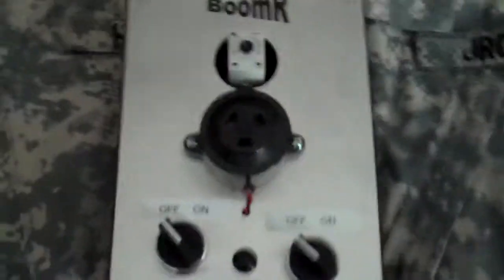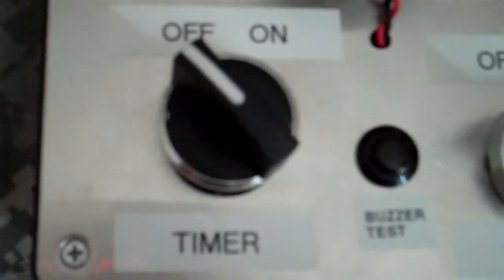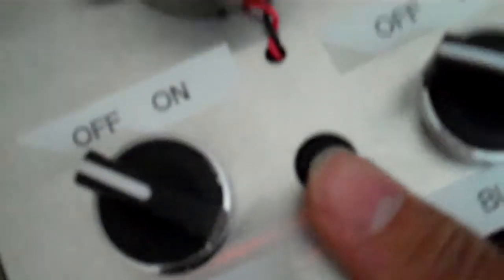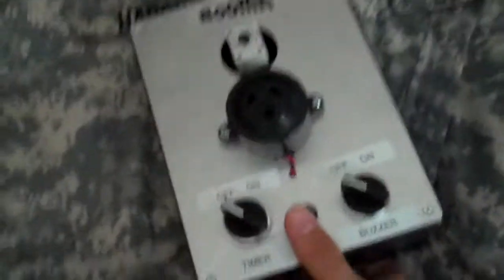Gothic Serpents BoomR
Our Time Bomb Gift To Madlin Airsoft